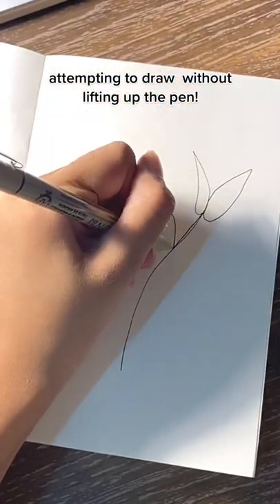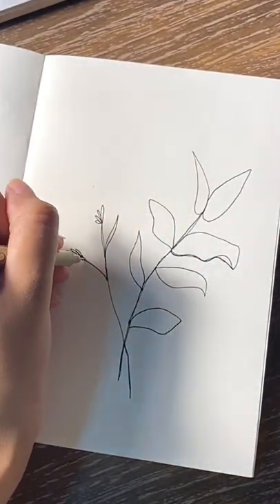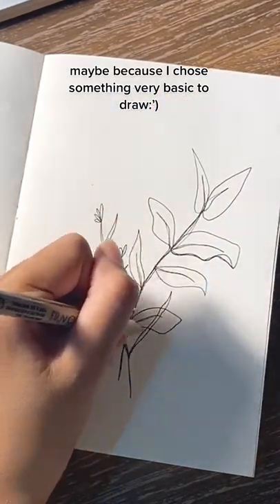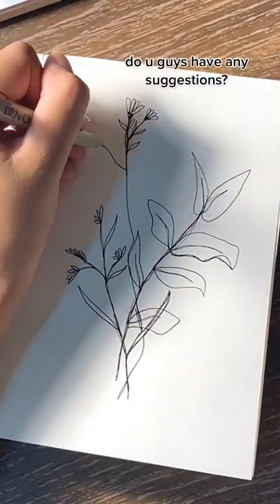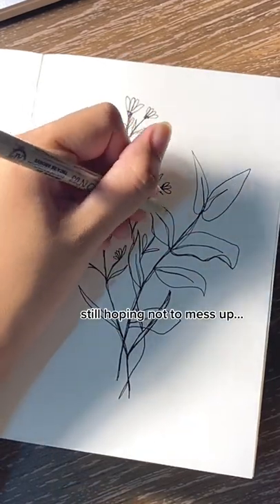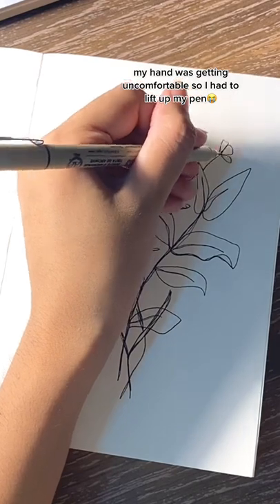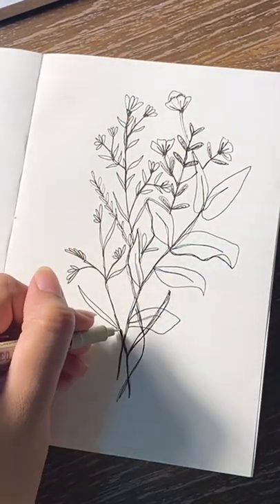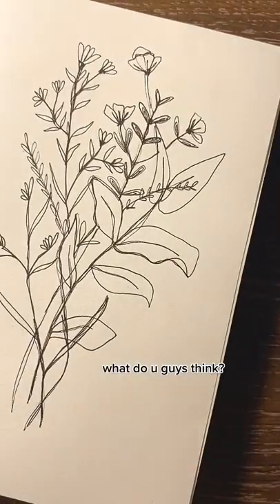attempting to draw without lifting up the pen#shorts